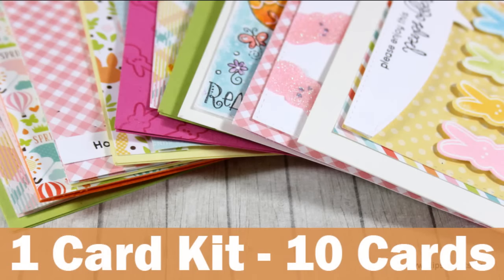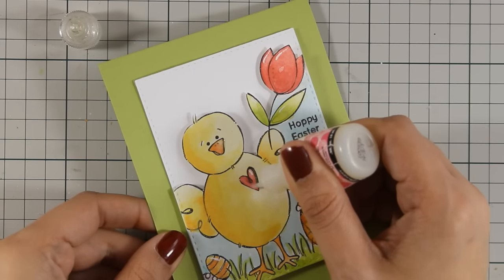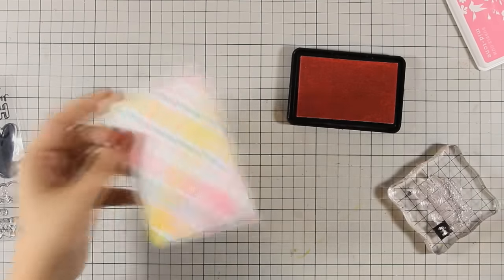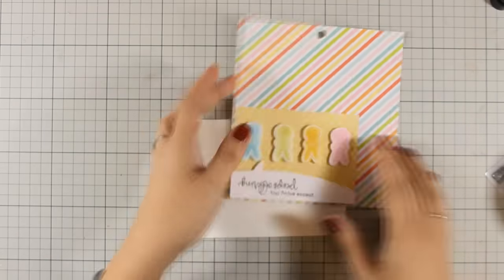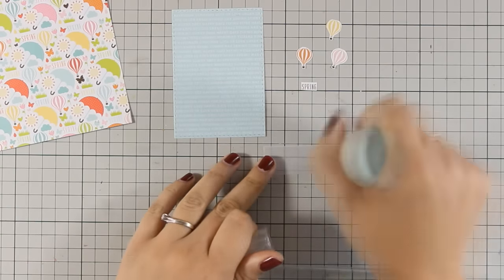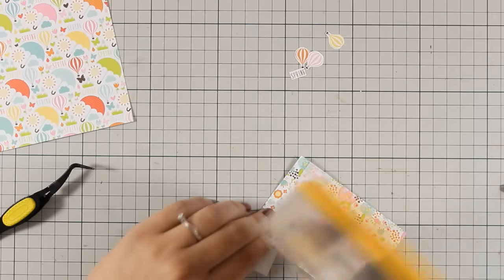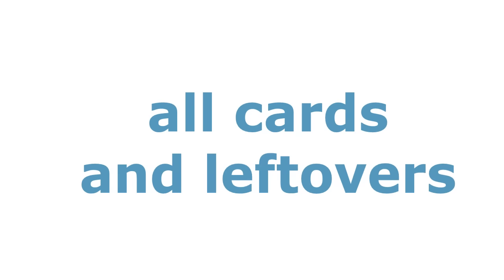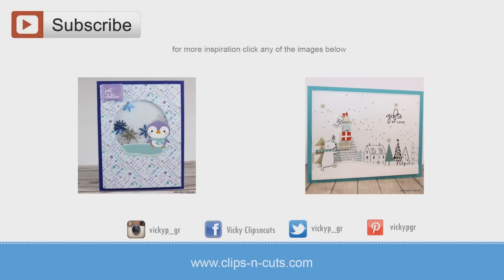1 kit 10 cards | SSS March 2016 Card kit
Step by step video on creating 10 cards using the March card kit by SimonSaysStamp. All cards are great for spring and Easter.

• SSS Card Kit of the Month MARCH 2016 FAVORITE PEEPS CK316
• Simon Says Stamp Card Kit of the Month 2015 SUBSCRIPTION MARCH START DATE
• Simon Says Stamp WAVY SCALLOP STITCHES Wafer Dies s290 Splash of Color